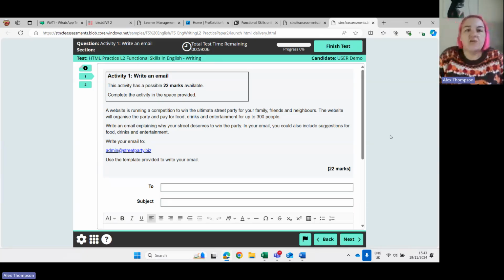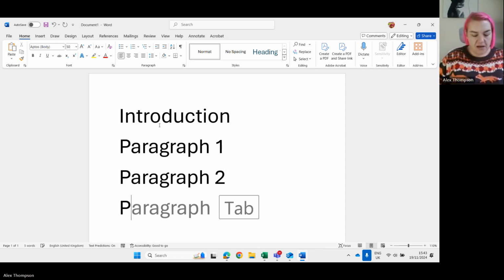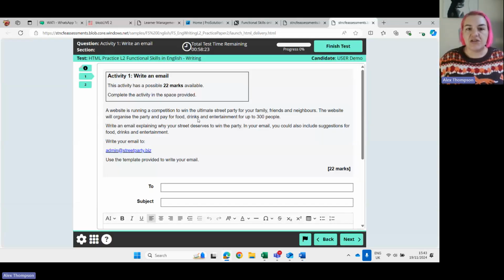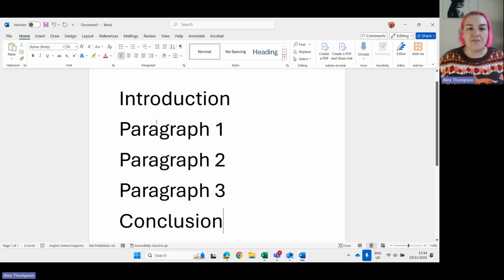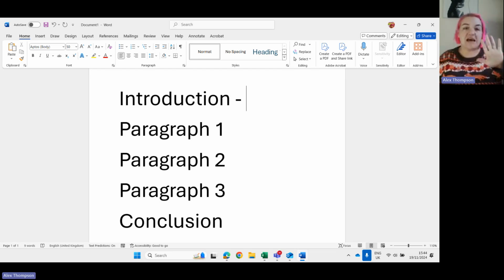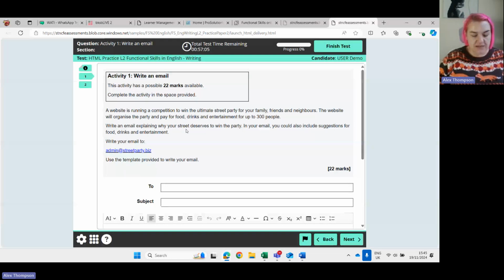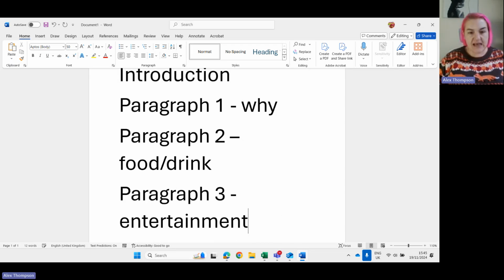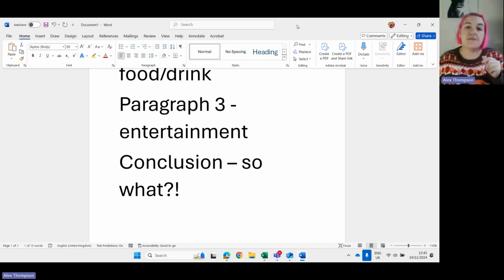Structuring writing - IPPPC